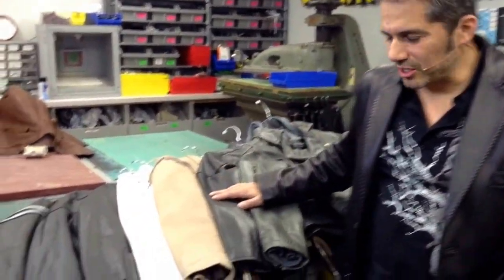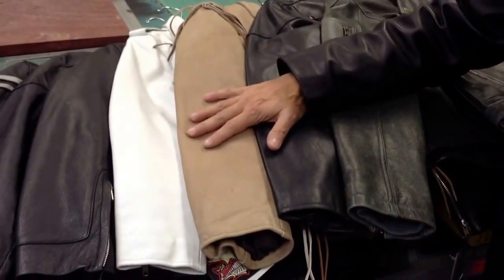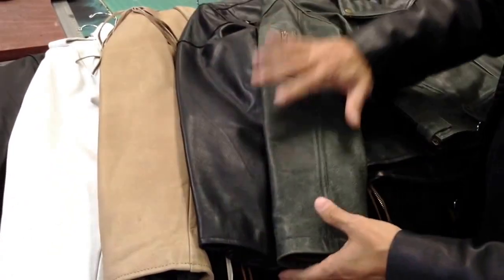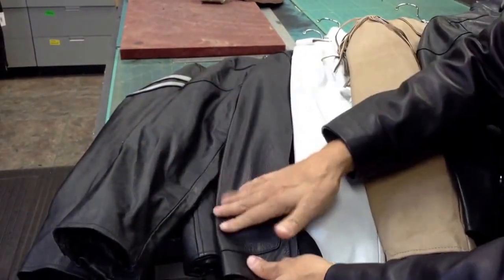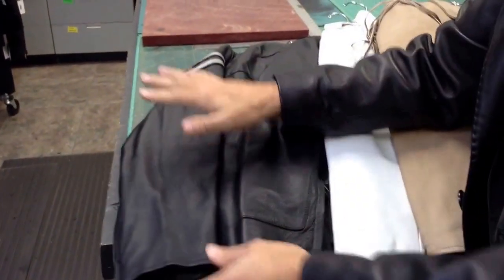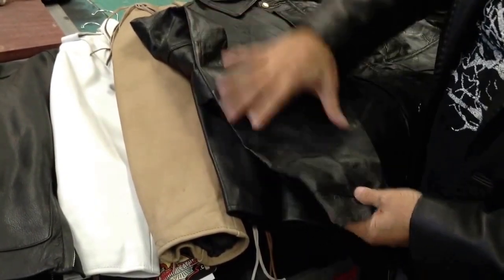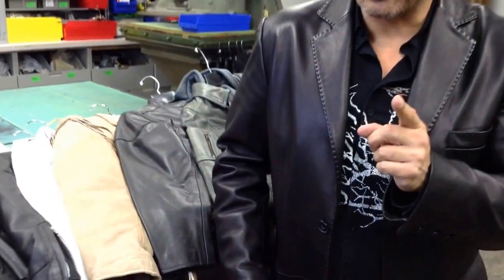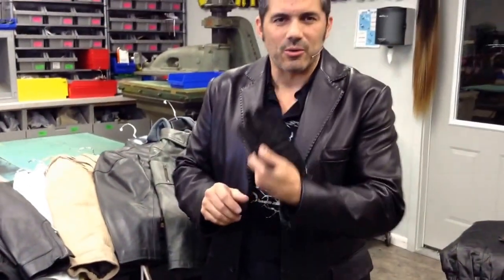LEATHER TYPES in APPAREL by Jamin Leather®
Jamin' Jamie from Jamin Leather® discusses the differences in leather types. He explains the differences in leathers such as cowhide and buffalo commonly used in motorcycle and biker appeal along with lambskin and sheepskin.